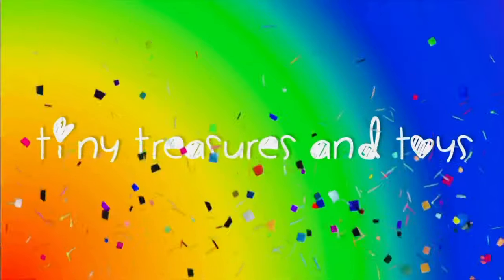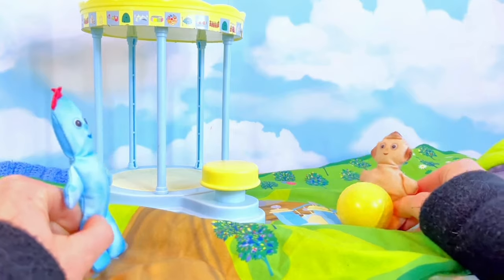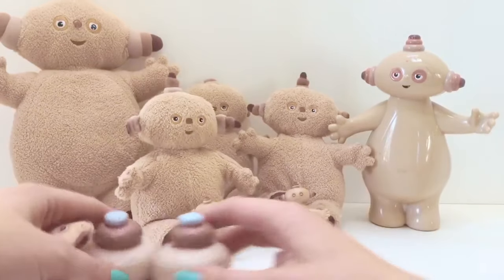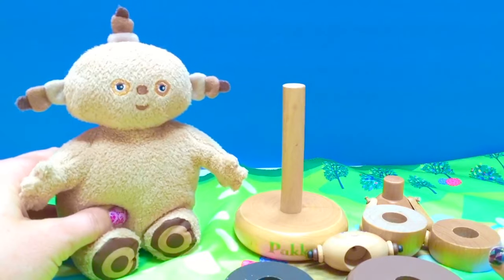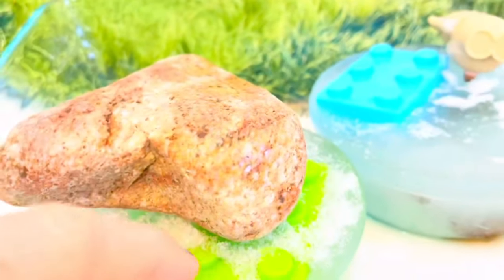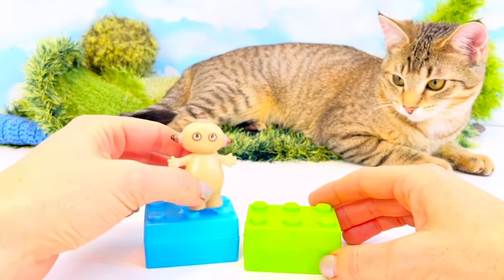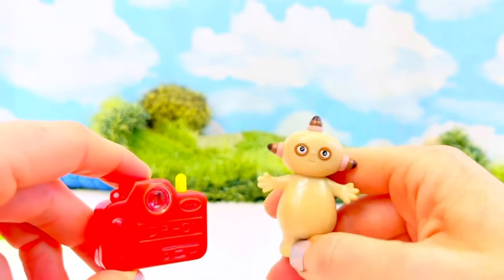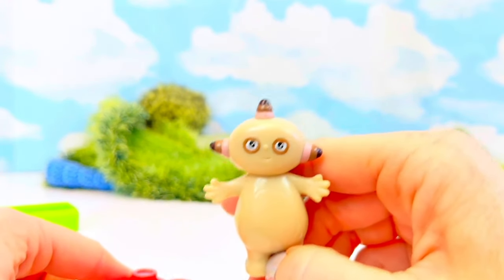MAKKA PAKKA Toys Collection Compilation IN THE NIGHT GARDEN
Tiny Treasures popular Makka Pakka video episodes compilation! Pinky Ponk, Ogg Pog, surprise lego block frozen in ice and so much more! Enjoy!